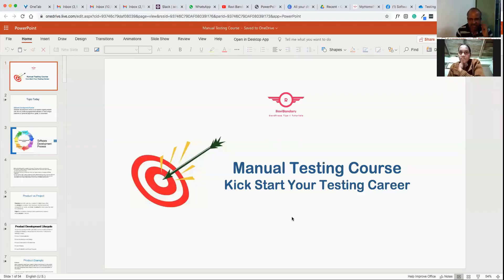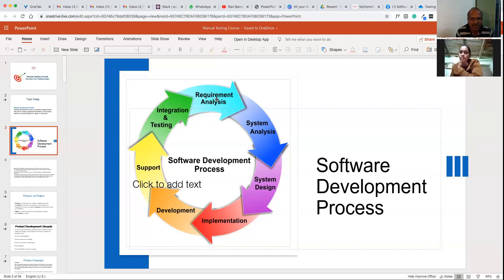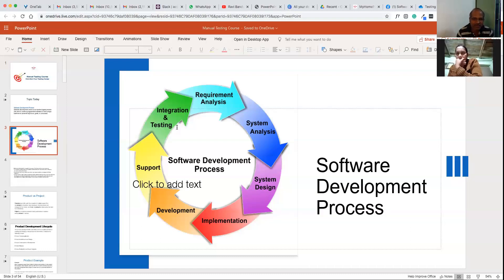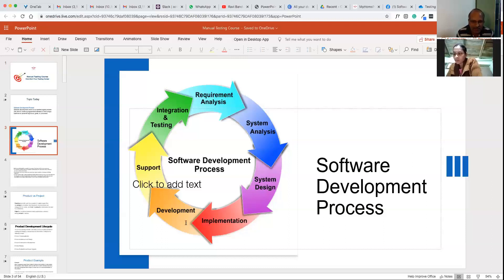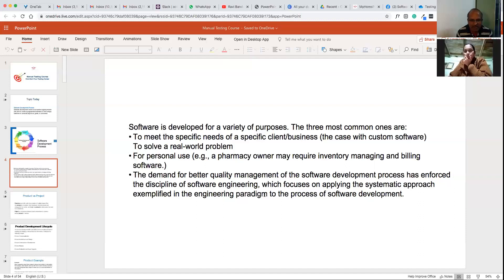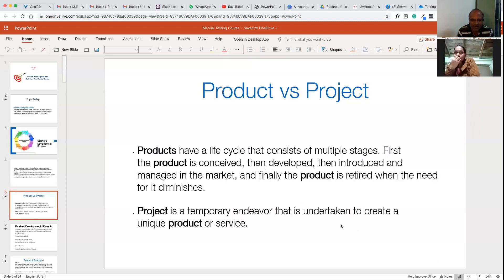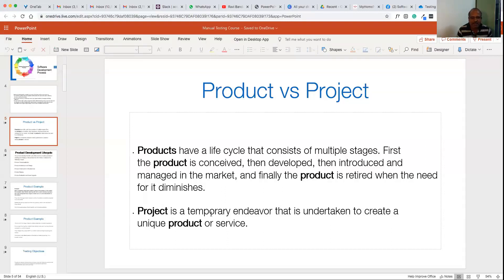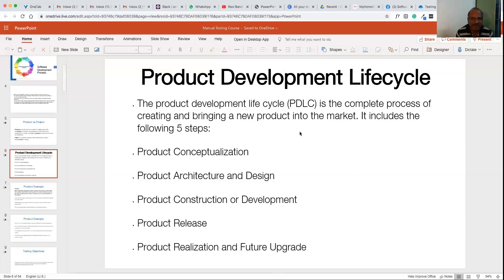Software Development Process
Software development refers to an iterative logical process that aims to create programmed software to meet unique business or personal objectives, goals, or processes.

00:00 Introduction
07:23 Product vs Project
09:51 Product Development Life Cycle
12:20 Product Example